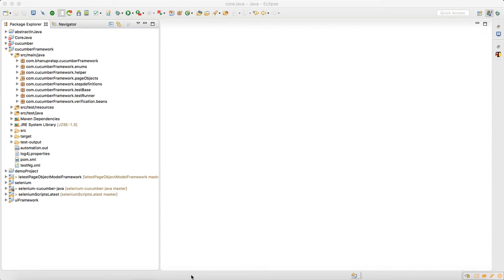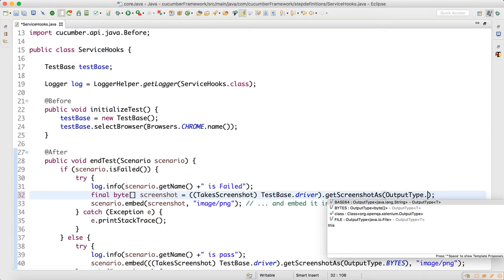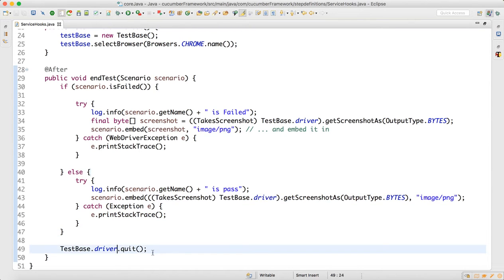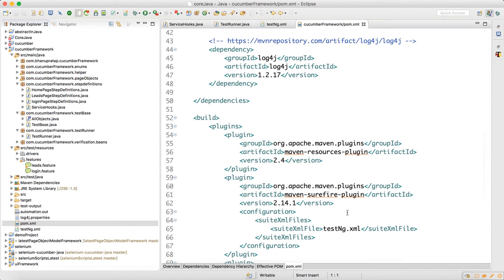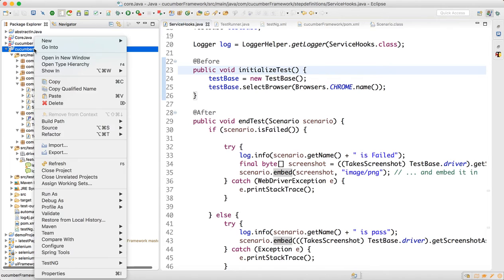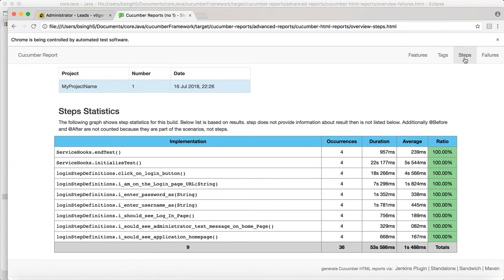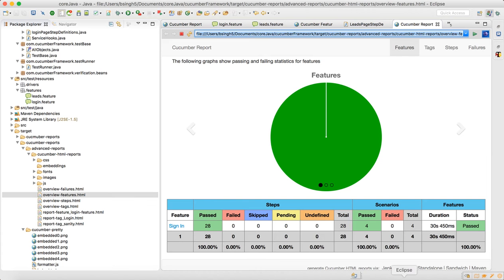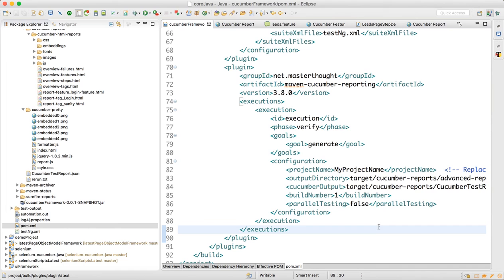Capture Screenshot on Cucumber Test Failure Video-15